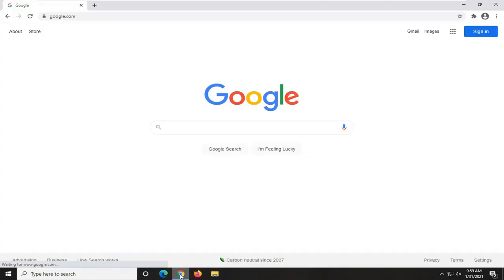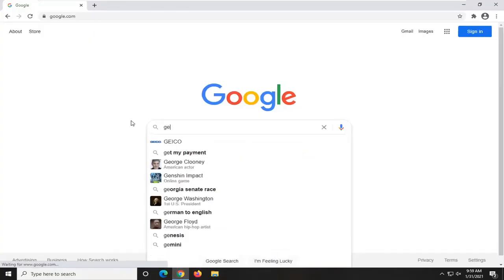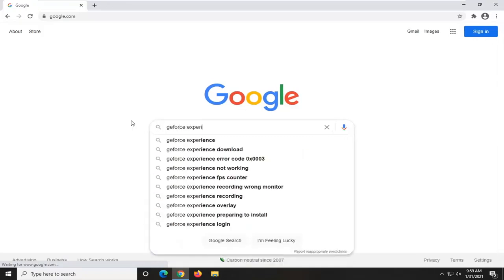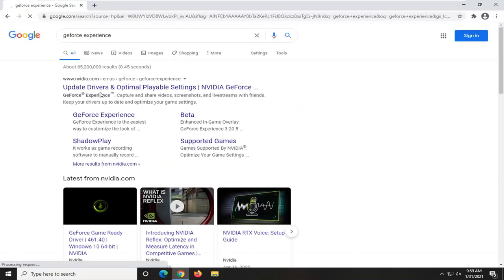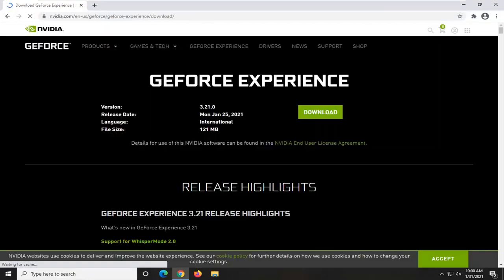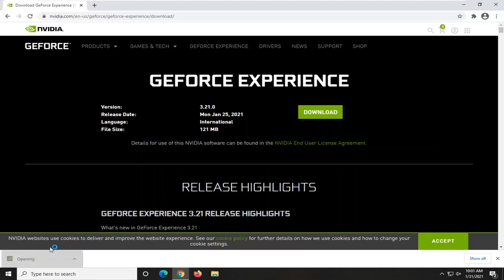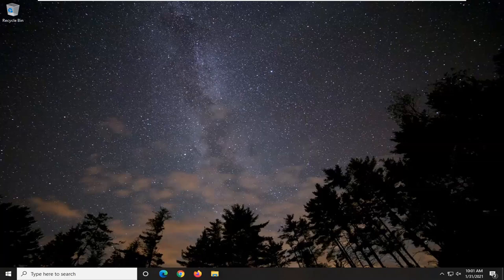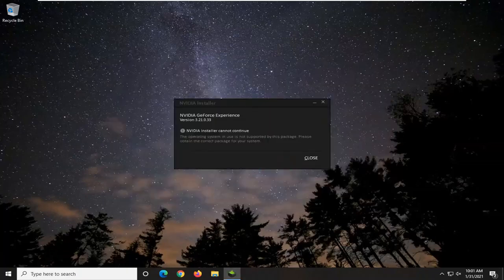How to Fix GeForce Experience Not Loading!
Several Nvidia GeForce users have reported that their GeForce Experience won’t open or is not working properly. This, for some users started happening after they upgraded to Windows 10. In most cases, the icon shows up the tray but doesn’t open up in any window when clicked.